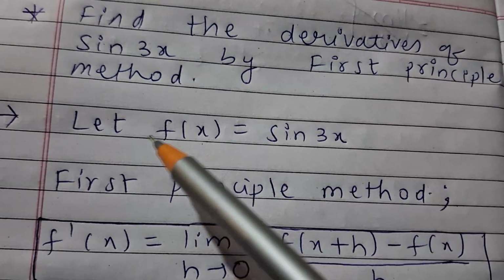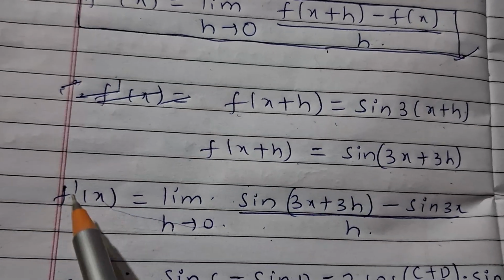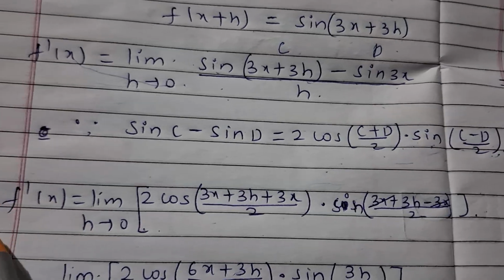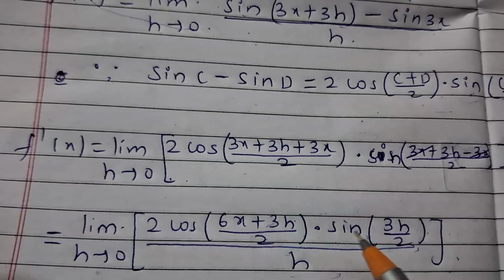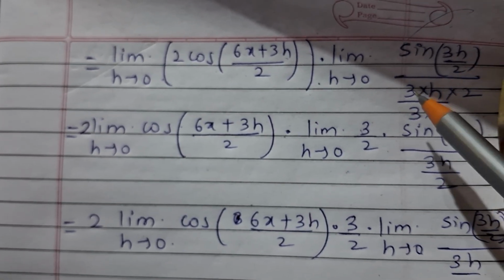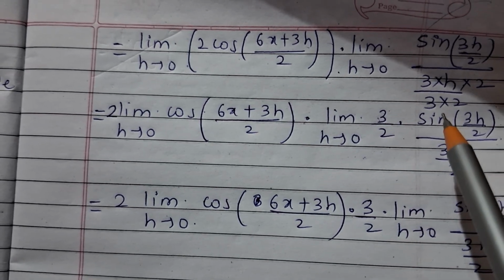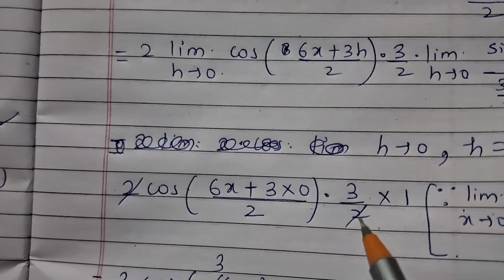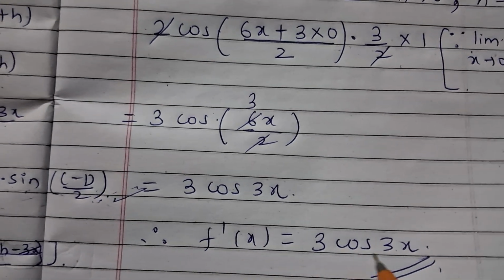Important question for class 11 th standard ,how to solve easy way to first principle method